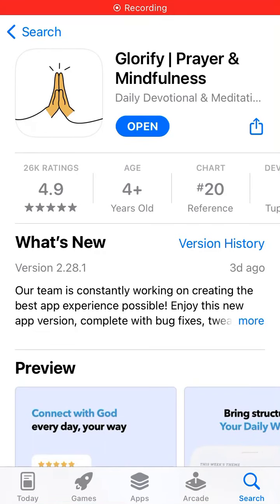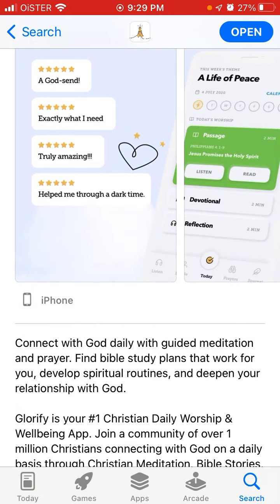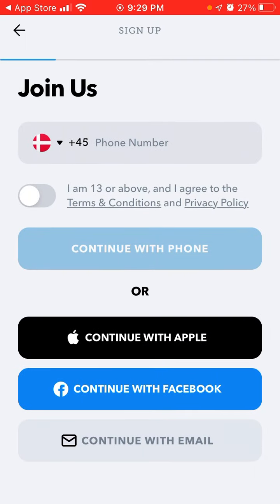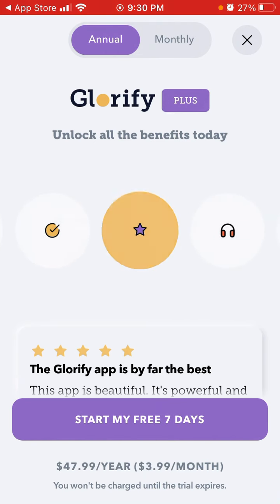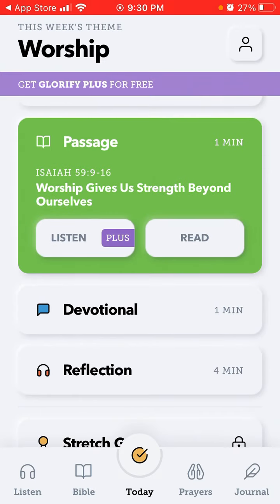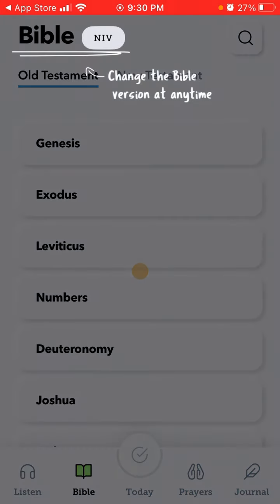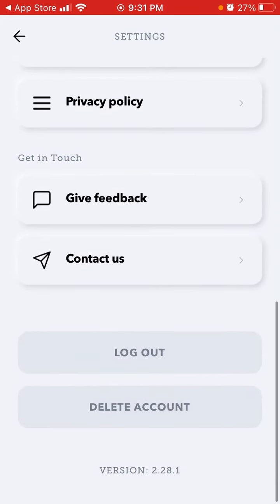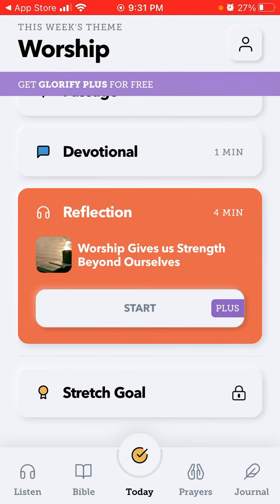Glorify app - full overview